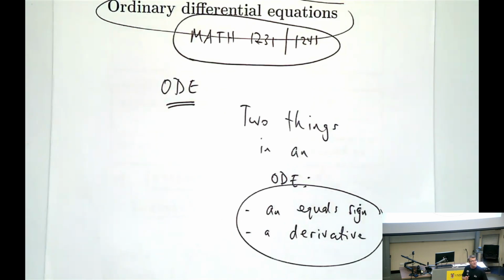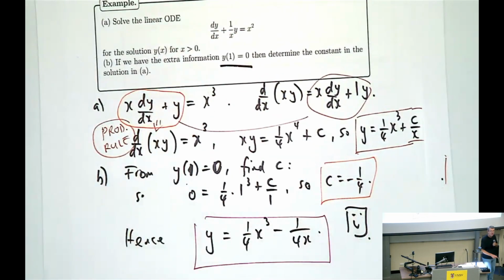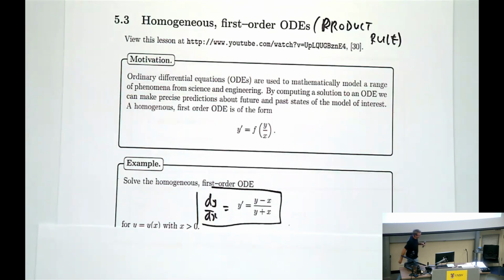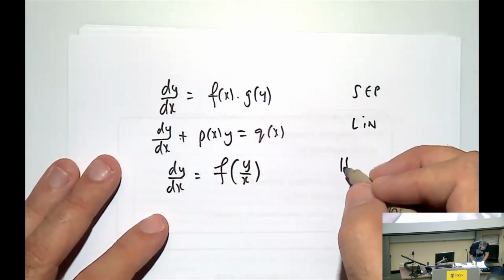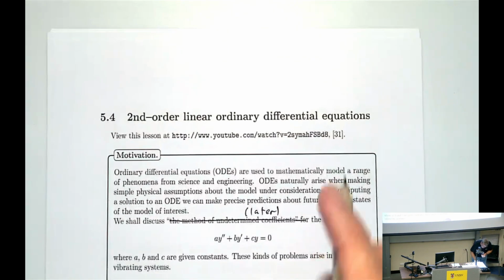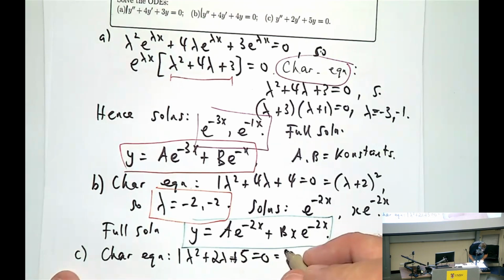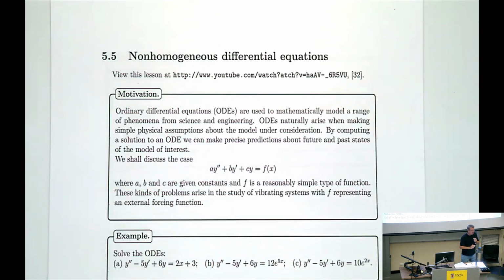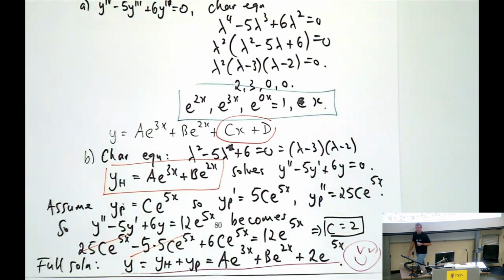More on First and Second Order Differential Equations. How to Solve!? Dr Chris Tisdell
In this lesson, Dr Chris Tisdell dives deeper into the world of differential equations by exploring powerful methods for solving first-order and second-order ODEs. Whether you're a beginner looking to build confidence or a more advanced learner wanting to sharpen your problem-solving skills, this video offers clear explanations and step-by-step demonstrations.

🔍 What you’ll learn:

Key ideas behind first-order differential equations

Techniques for solving separable and linear ODEs

How to approach second-order differential equations

Worked examples to help you master the methods

🎯 Ideal for:
Students studying calculus, engineering, physics, mathematics—or anyone wanting to strengthen their understanding of differential equations.